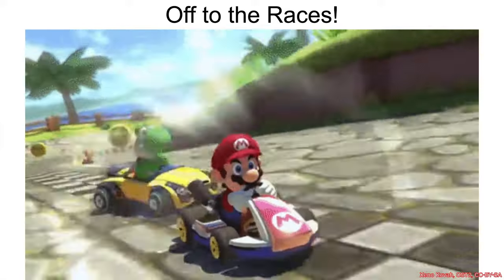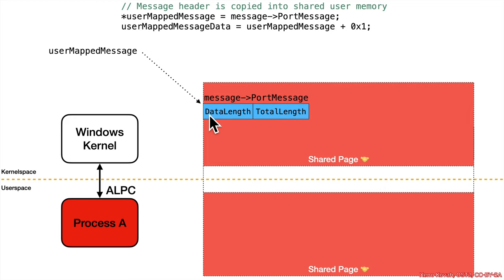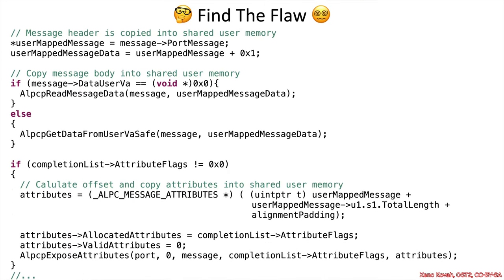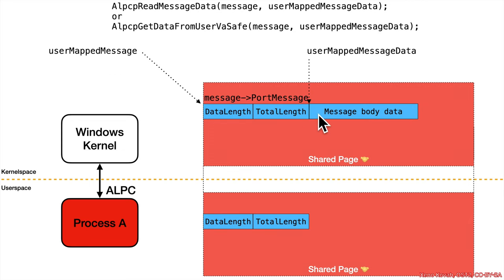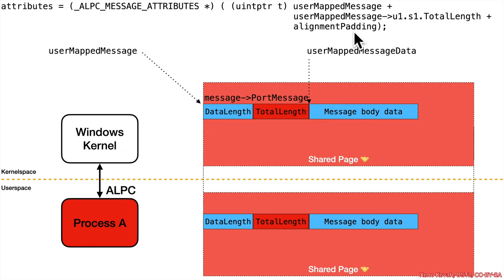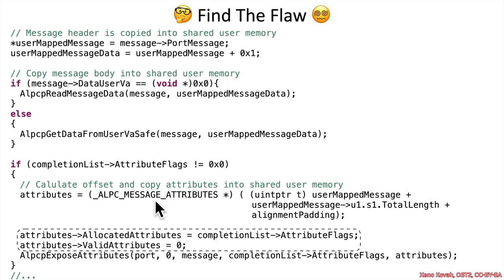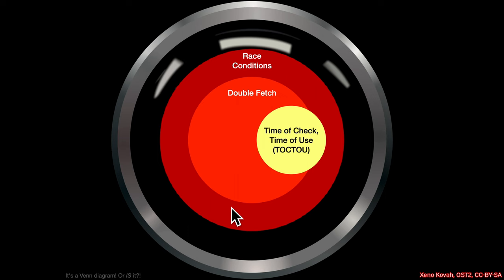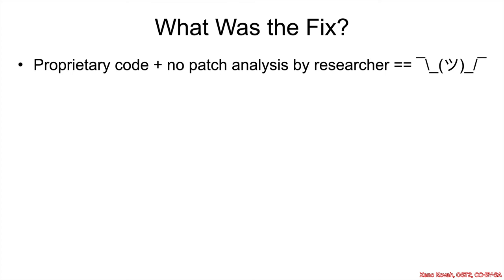Vulnerabilities 1002: 03 Race Conditions CVE-2021-34514🏇⚫️🦢 02 FTF Answer